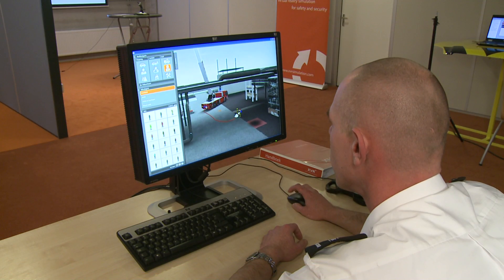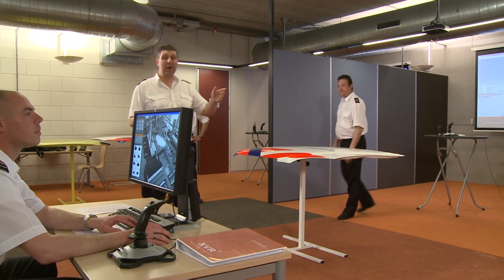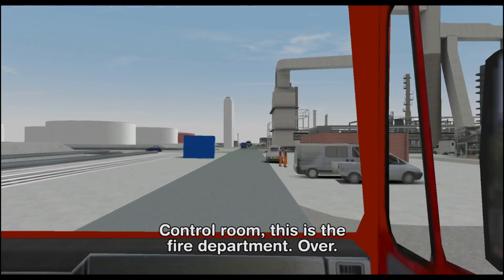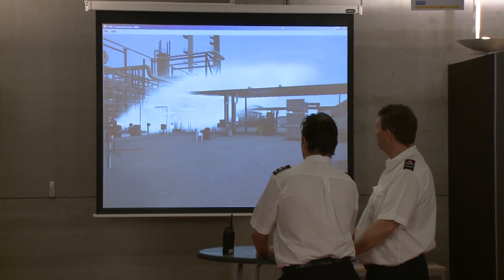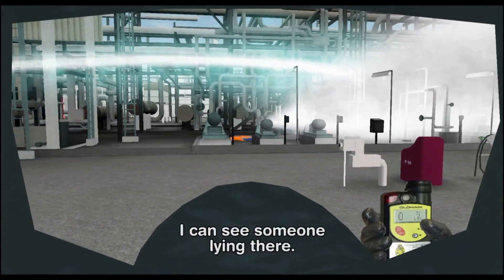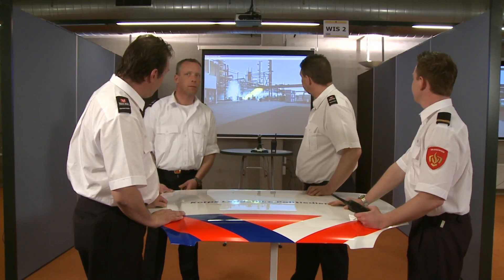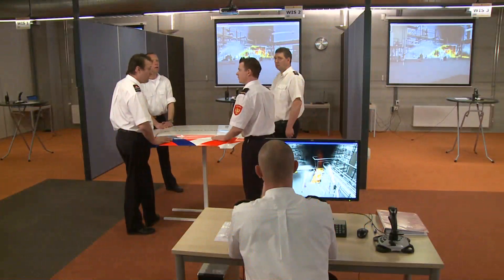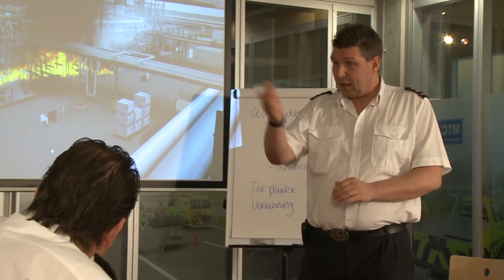XVR Exercise - Team training UK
Watch a demonstration of how XVR On Scene is used for a multidisciplinary simulated training exercise of a gas leak at an industrial site. In the video, police and firefighters work together to assess and secure the scene, locate the victims and put out the fire. During the follow-up session, the participants can review critical moments of the exercise and discuss their approach, thereby achieving the maximum learning curve.

XVR Simulation develops virtual reality training software for incident commanders in e.g. the police and fire & rescue services. to see how XVR can help you train your staff.